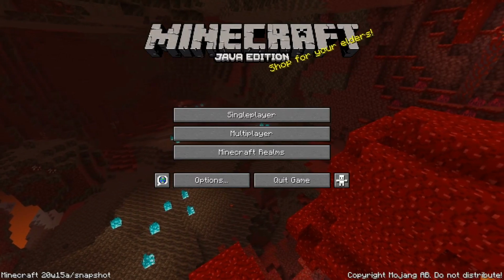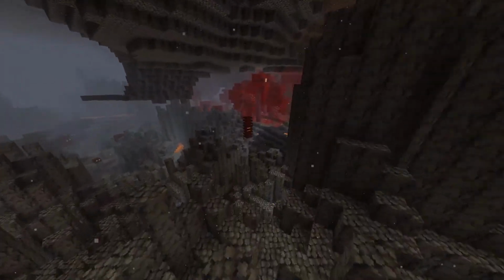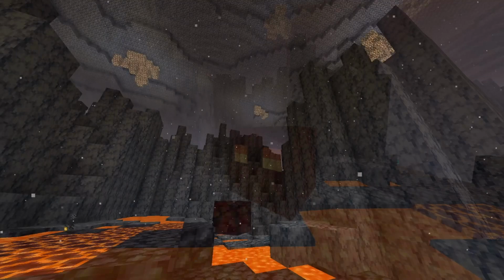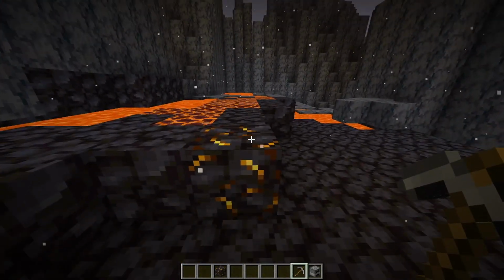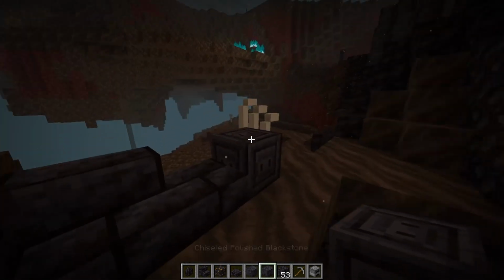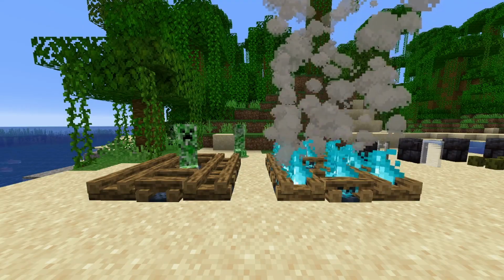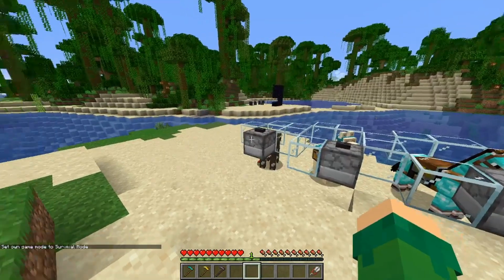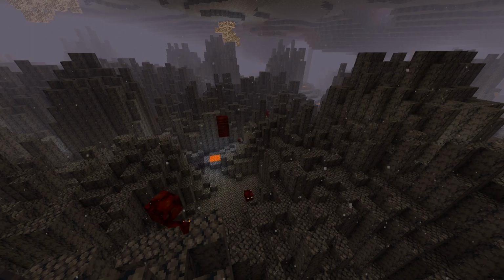Minecraft's Nether Gets More Upgrades | Snapshot 20w15a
Minecraft 1.16 plans on making the nether its focul point. This week, they add a new biome called the "Basalt Delta" and a way to get stone tools and furnaces without going to the overworld. Each day, it's getting closer to being able to have a fully fleshed out playthrough of Minecraft solely in the Nether. They also added TONS of new blocks, including quartz bricks and a lot of blackstone blocks.

Vine (Because that still exists) (@DolanProductionz)

Outro: Decimal 5 - Running Wild